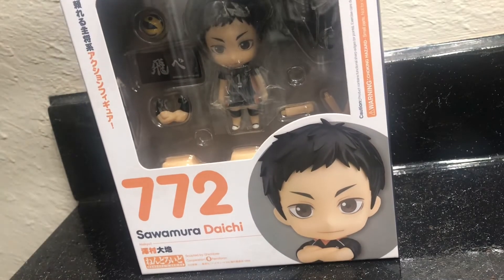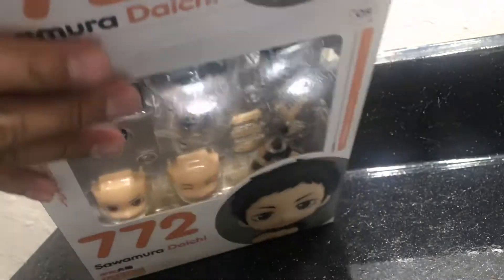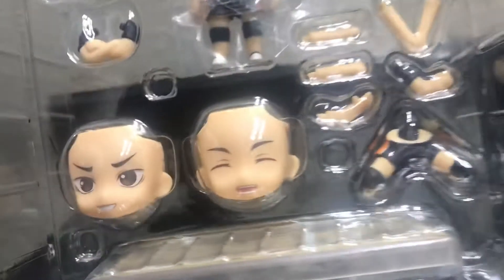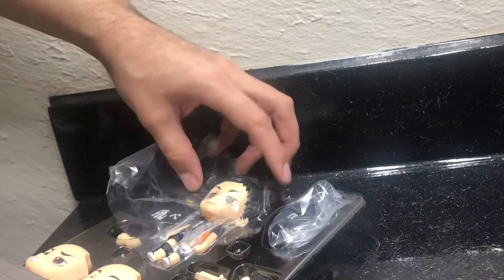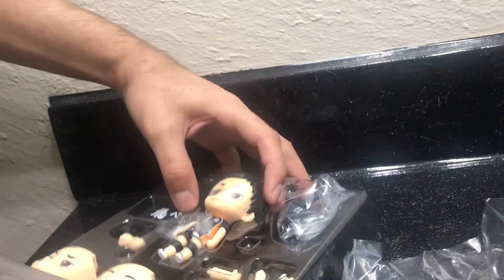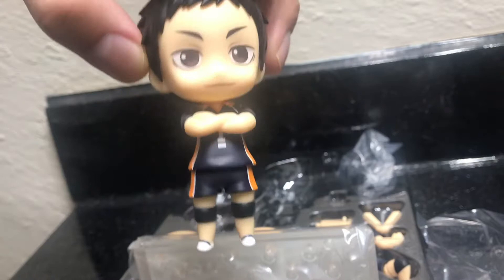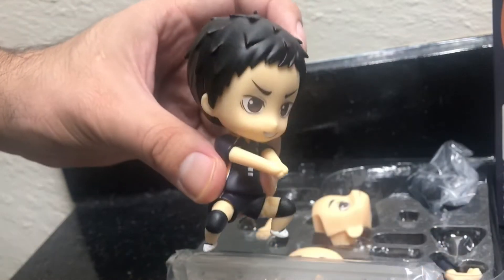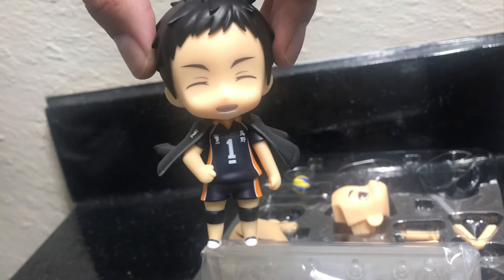Sawamura Daichi Nendoroid Box Opening!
Daichi from Haikyu! Watch me inbox this guy from Karasuno HS !